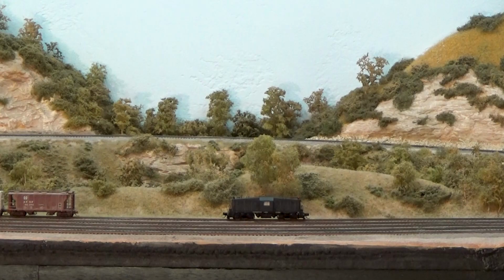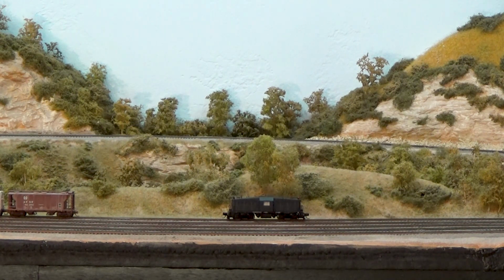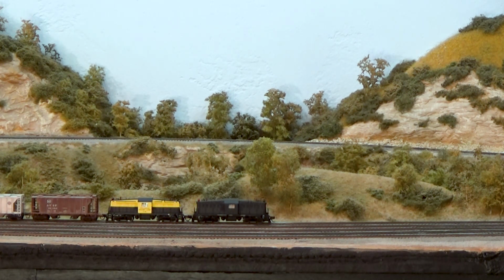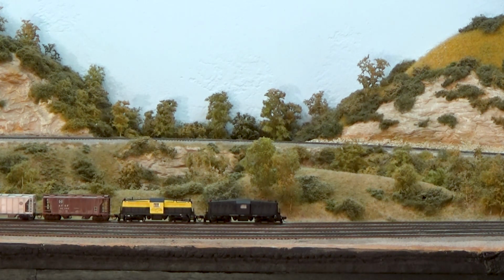PIKO Product Spotlight: N-Scale Whitcomb 65-T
Brand-new for N-Scale, take a look at these powerful little Whitcomb 65-Ton Diesel Locos! Right now, they are offered in USATC black and in ACL #70 liveries.
0:53 First looks
4:17 Train run-by

About PIKO America:
Since 2010, retailers all across North America have trusted PIKO America for a reliable supply of quality PIKO products including over 700 G-Scale items and over 1600 HO-Scale, N-Scale, and TT-Scale models trains, track, buildings, and accessories.
PIKO G-Scale trains are truly made for the great outdoors!
"Quality products, Quality time"